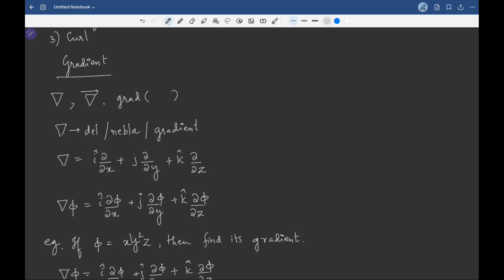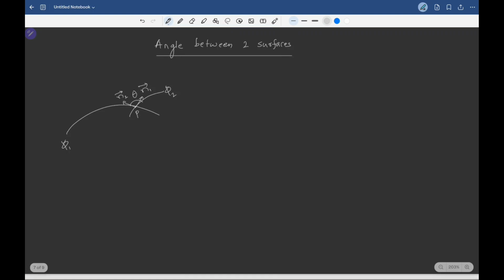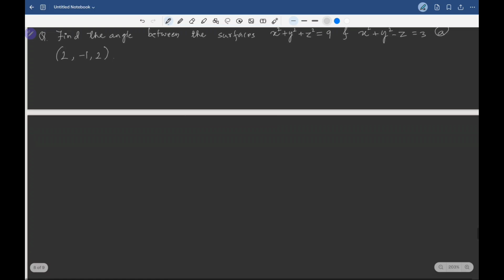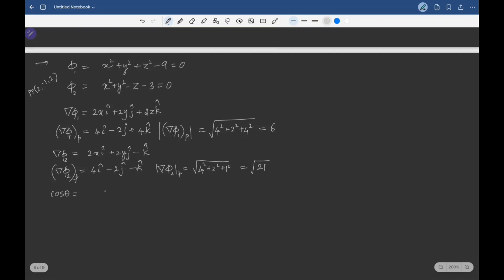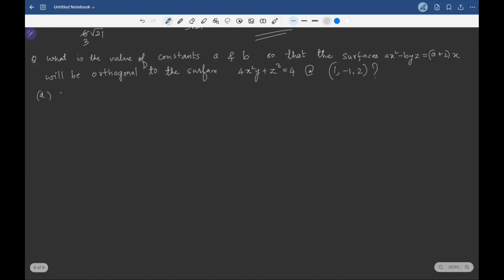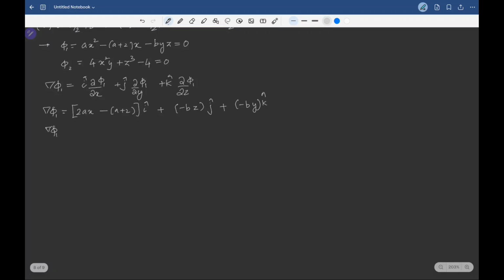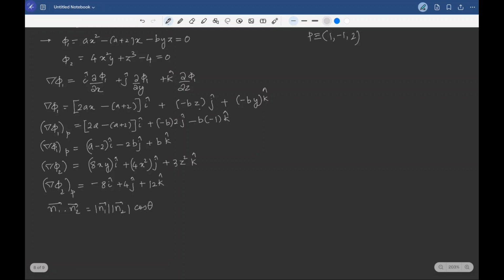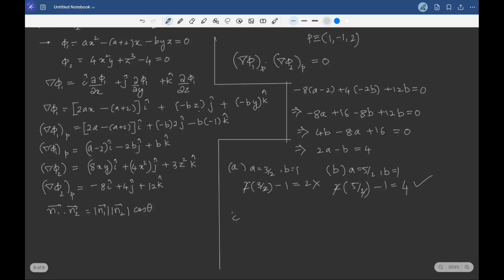Vector Calculus - Angle between 2 Surfaces. For JAM, JEST, GATE, TIFR, CSIR...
Engineering Mathematics/Mathematical Physics: Vector Calculus : Angle between 2 Surfaces. This lecture Contains the explanation and related problems